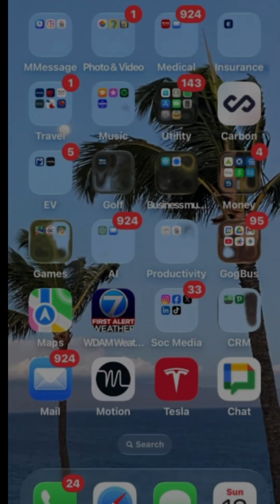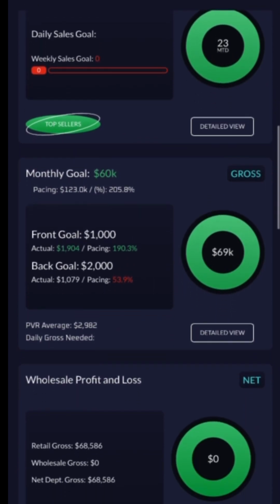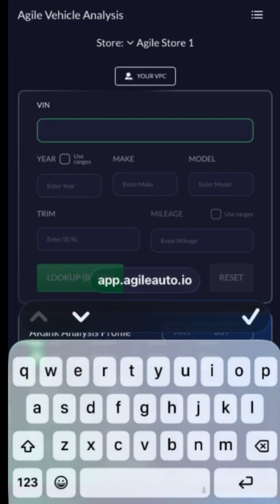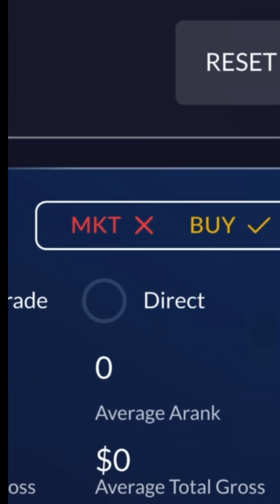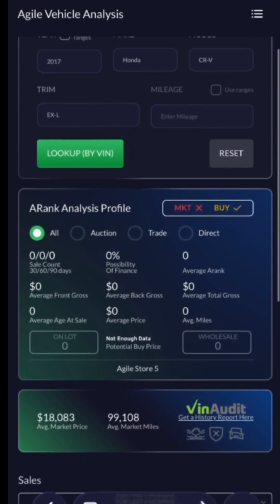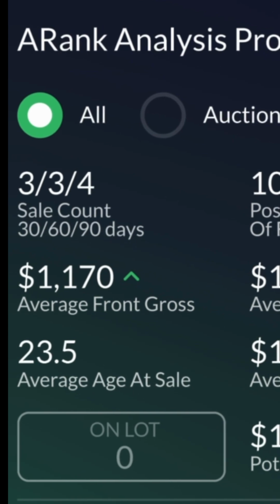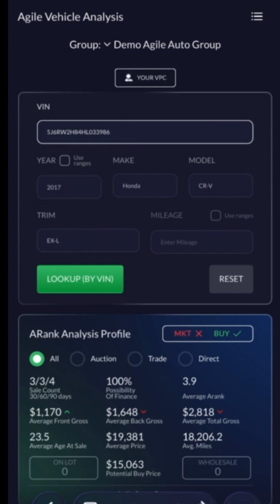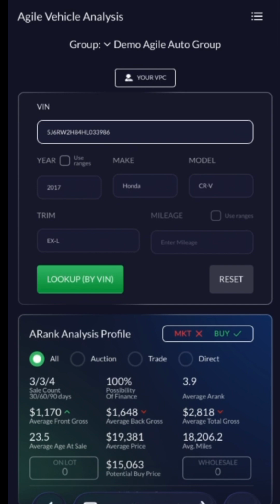Training Video: Avoid Costly Acquisition Mistakes with Agile Autos Mobile Vehicle Analysis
Evaluating a vehicle should not slow you down or cost you money.

In this video, we walk through Agile Autos Vehicle Analysis tool in the mobile experience, showing how easy it is to evaluate a vehicle anytime, anywhere. In just a few taps, you can instantly see a vehicles profitability, market desirability, and how it fits not only your store but your entire group.

This tool helps you avoid costly acquisition mistakes while also making sure you do not pass on vehicles that could perform better at another rooftop. Whether you are on the lot, at the auction, or on the road, you will have the insight you need to buy with confidence.

Watch now and see how smarter vehicle decisions start with better data.